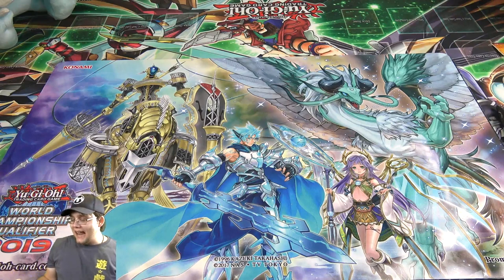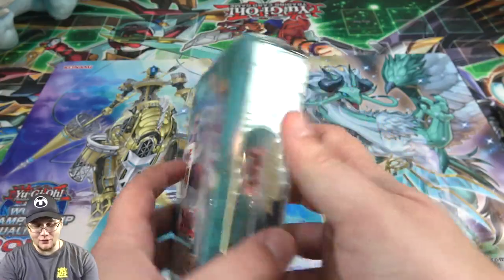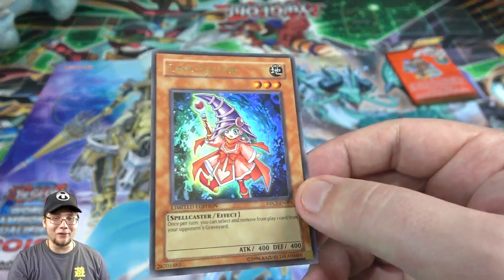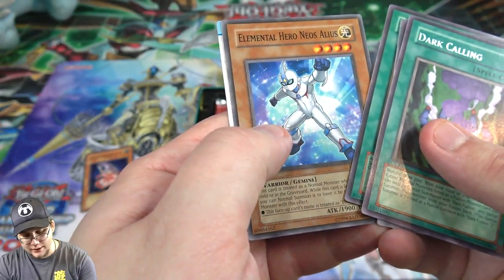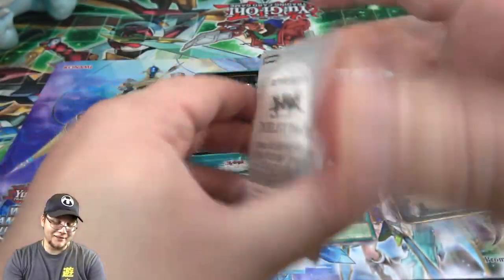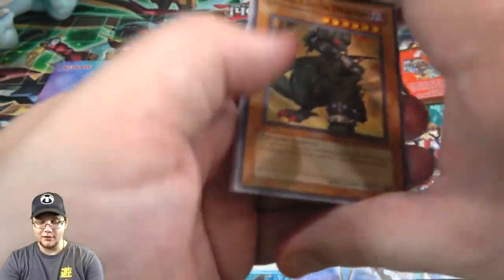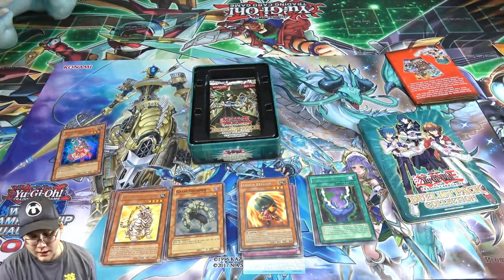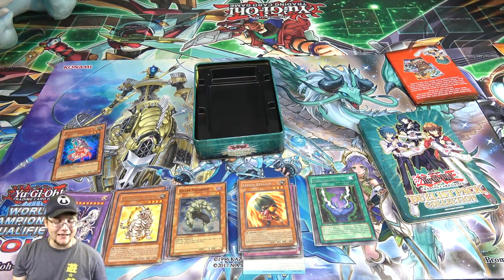MISPRINT?! Yu-Gi-Oh! GX Duelist Pack Collection Tin 2008 Opening